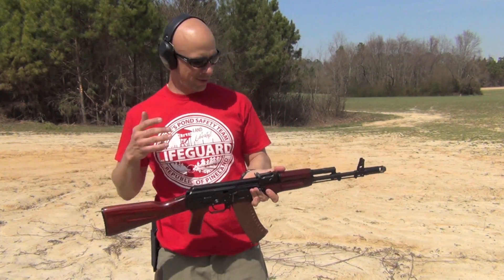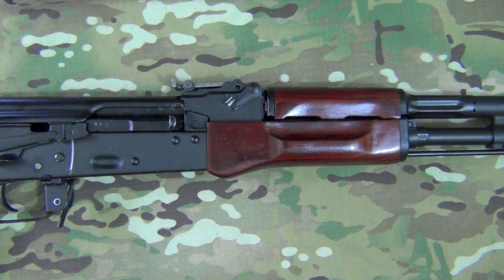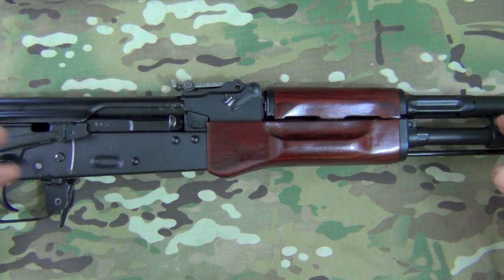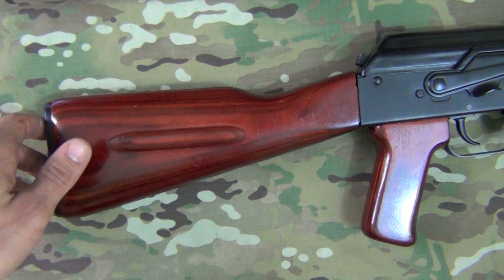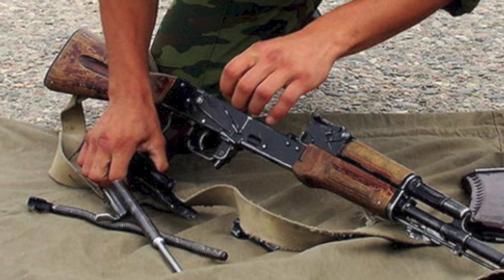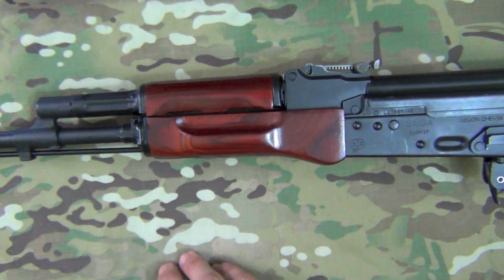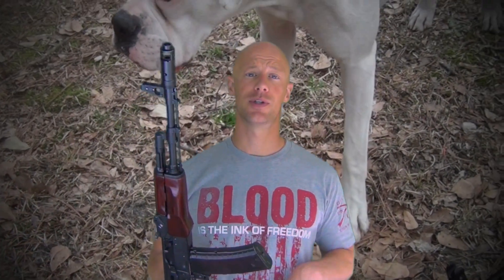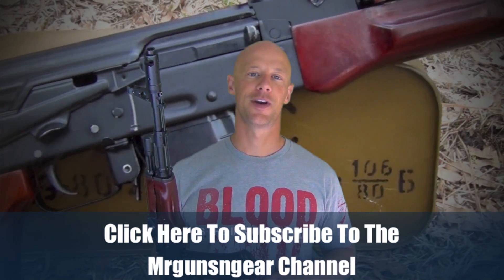Combloc Customs AK Stocks & AK-47 Furniture Finishing Service Review (HD)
Here's a review of a set of AK-74 furniture I got in from Combloc Customs finished in Combloc Red.   I go over what I think of it, what services they offer, and my opinion of their work overall.